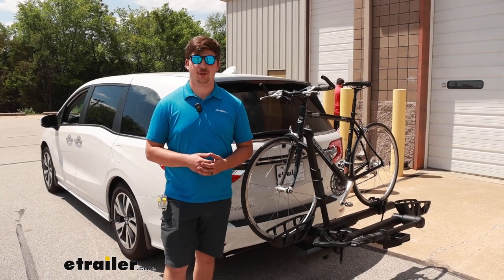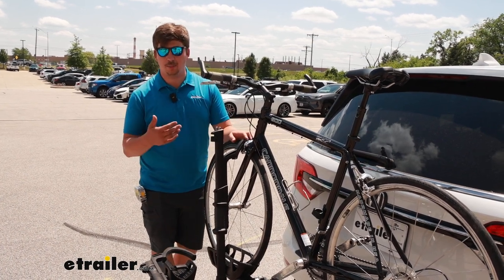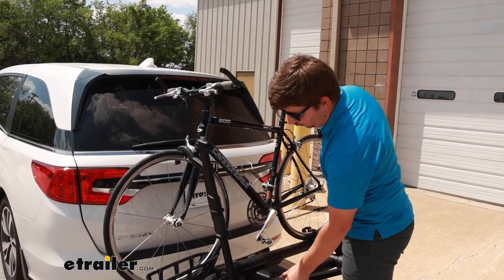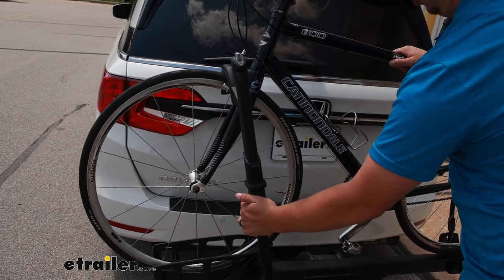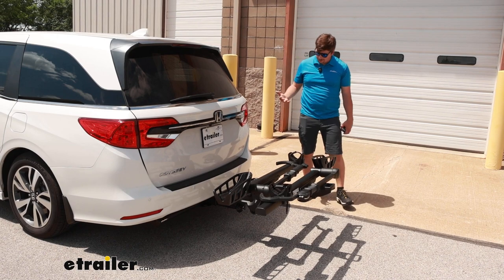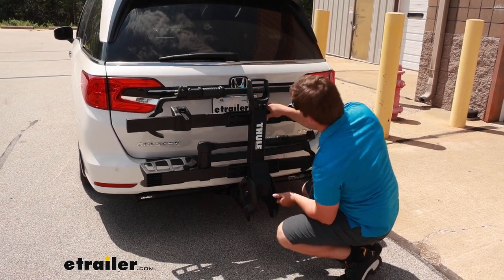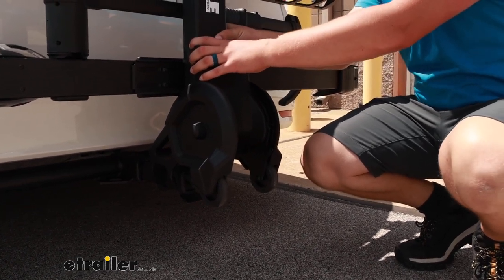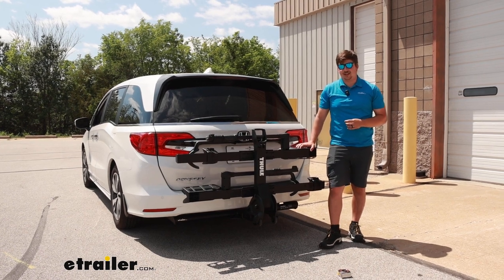etrailer | Fit Verified: Thule T2 Pro XTR Bike Rack for 2 Bikes on a 2023 Honda Odyssey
Hi, everyone, Aidan here at etrailer.  Today, we're gonna be taking a look at the Thule T2 Pro XTR and seeing how it fits on the back of our 2023 Honda Odyssey.  This is gonna be a platform-style bike rack capable of carrying up to two bikes, it's gonna hold the bikes by the front tire using this wheel hook.  You can see that the wheel hook is on either side and alternating directions, and because it holds the bike by the tire and not the frame, it's gonna be a great option for carbon frame bikes and alternative frame bikes.  With a 60 pound weight capacity, excuse me, per bike, it's gonna be able to handle some e-bikes too.  And not to mention, out of the box, this is ready to work with fat tire bikes and kids' bikes as well, so really, a wide range, really anything you could imagine.

The one thing I'd say to watch out for is just bike fenders, because you have that front wheel hook up by the forks.  Aside from all that though, it's gonna share a lot of the same features that any other premium platform rack would like the ability to tilt away with the bikes loaded.  The handle at the back end can be used to release that and tilt it down, really easy to do.  Now, if you've got it loaded up with heavier bikes, on your Odyssey, it is going to be a bit more of a drop, so it's just something to watch out for, but it gives us plenty of room to open up that back hatch, get to anything that we might need on the inside, and not have to worry about unloading our bikes to do that.  I will say that with our handlebars here, it does come pretty close with about inch and a half or two inches, so if you've got some really wide mountain bike handles, I'd maybe say to watch out for that, but it's really just gonna depend on the bike, and also, with taller bikes, that might put it at a further away point where it doesn't matter.

So with all that in mind, one thing I do wanna point out before we get the bike unloaded is the integrated cable lock.  That's going to be stored on the arm here, wrap around the frame, and back to itself for easy security.  I will say it's not the nicest thing in the world, it's a little hard to deploy, and it's not super long, but long enough to wrap around the frame or the front tire, not both in most cases.  And aside from that, we can get the bike unloaded.  We'll do that by starting at the back tire, releasing the wheel strap by pressing the gray button and pulling the strap out that I'll just set to the side.

And then on the front end, we can squeeze the button on the handle to push up and out on that hook.  From there, you can lift the bike up and away, and I'll set it to the side over here.  It's a really simple process to get the bike loaded and unloaded.  Because there's no center mast, there's nothing in our way like right here to make loading harder.  So we're gonna just get this all cinched back down.

The back cradle does slide to accommodate for different wheel bases.  And when you're down with the hook, that can just fold up flat like that.  And from there, we can get some measurements.  We'll start off with our ground clearance.  Going at the lowest point at the back end, we've got 21 inches of clearance from the ground, which for a minivan, on the Honda Odyssey here, is really good.  There is a good rise in the shank and our hitch doesn't sit too low to the ground, so I'd say for most situations, it's gonna be more than enough ground clearance for those steep driveways and hills.  Now, the distance we add to the back, it is gonna stick out a fair bit, to the end of the handle from the bumper is 38 1/2 inches, so we are adding a fair bit of length to the back of the Odyssey, something to be mindful of when you're driving around and pulling into parking spaces.  But if you wanna leave it, the hitch, or the bike rack in your hitch, excuse me, between rides, you can save some space by folding it up, that's gonna cut our distance added down to about 16 1/2 inches, so it does reduce that quite a bit.  The one thing I would say is that in this position, it's pretty much completely blocking your license plate, and your backup camera is gonna be pretty obstructed.  Luckily, the backup camera does sit offset, so you might be able to see a little bit out here, but I wouldn't rely on that as your primary method of seeing things when you're backing out.  It doesn't block your back window though and your taillights do rem